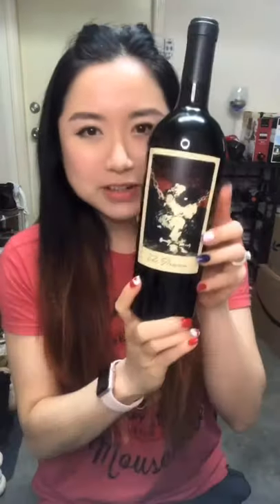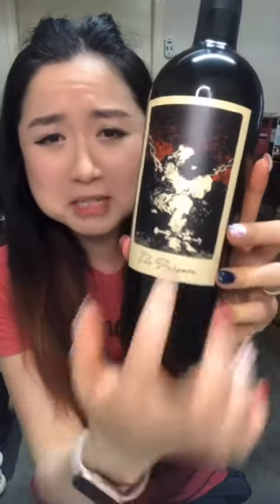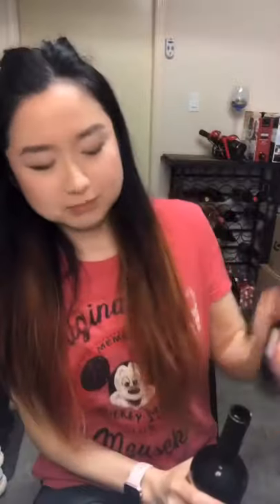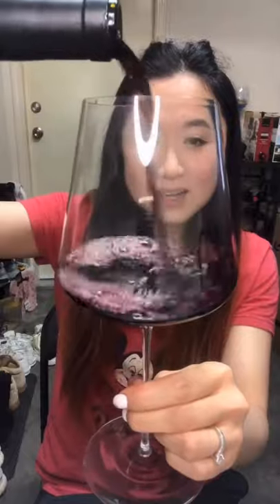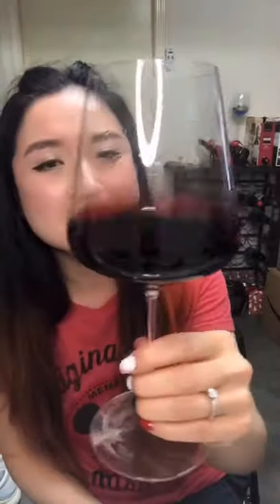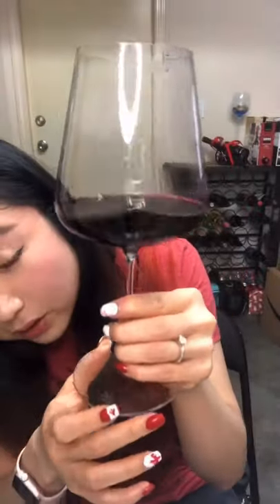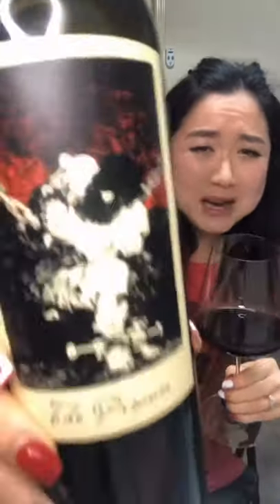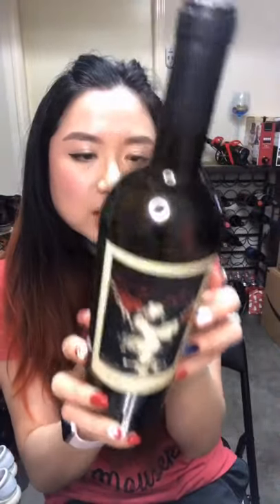California Wine - The Prisoner Red Blend 2017, Napa Valley, United States, Wine Tasting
Hey what's up it's Ruby! DRINK WITH ME! Join me for the tasting of this 2017 The Prisoner Red Blend, from Napa Valley, California, USA! I hope you like this video! And I will see you *SNAP* in my next one!

"The Prisoner was inspired by the “mixed blacks” first made by the Italian immigrants who originally settled in Napa Valley. The Prisoner is now the most recognized Napa Valley red blend, leading the resurgence of interesting blends by incorporating Zinfandel with the unlikely mix of Cabernet Sauvignon, Petite Sirah, Syrah, and Charbono. 15.2% . Features enticing aromas of Bing cherry, dark chocolate, clove, and roasted fig. Persistent flavors of ripe raspberry, boysenberry, pomegranate, and vanilla linger harmoniously, for a smooth and luscious finish."

Products:
Wine Glass - Zalto Bordeaux
Decanter - Riedel Performance Magnum